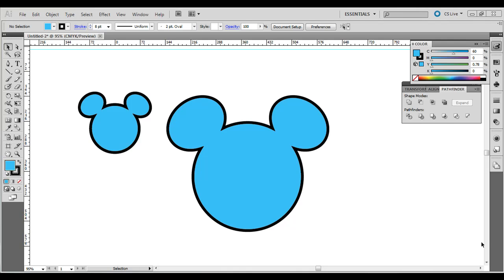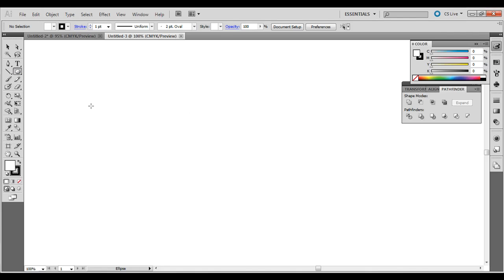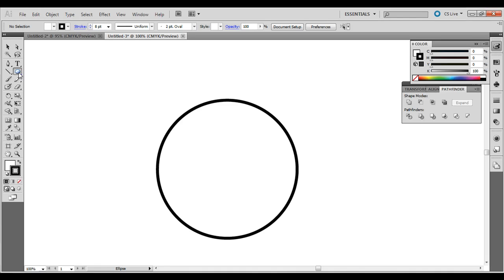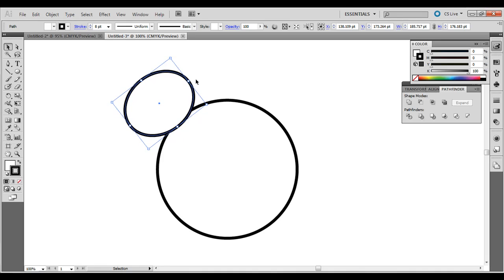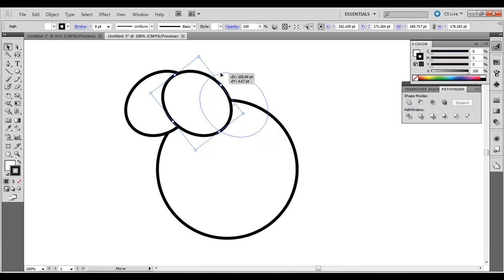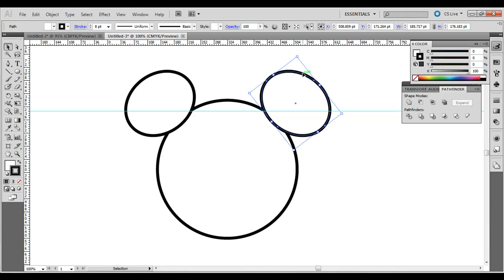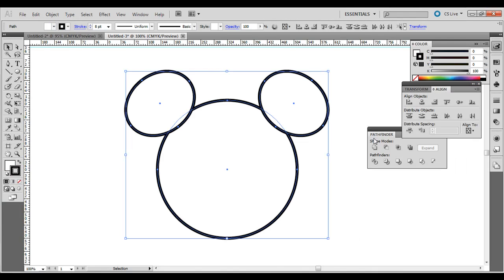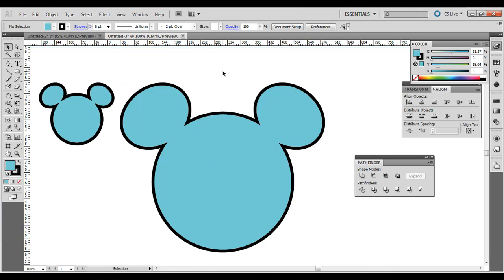Creating a Disney Mouse Logo with Adobe Illustrator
How to create a Disney mouse logo with Adobe Illustrator. Ellipse tool, rotate, pathfinder unite command, and resize commands are used.